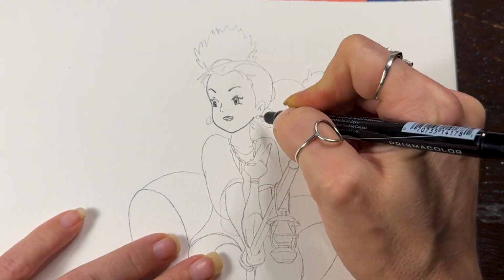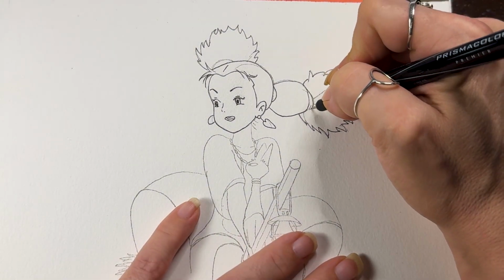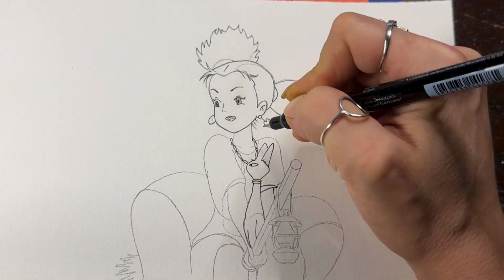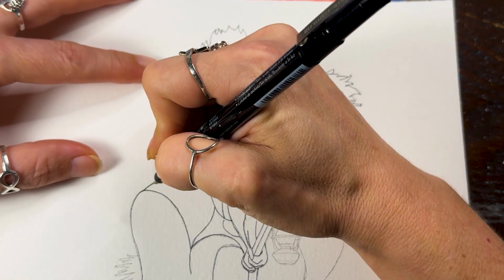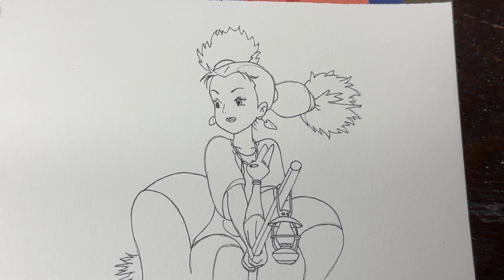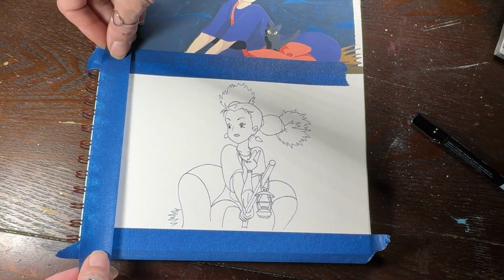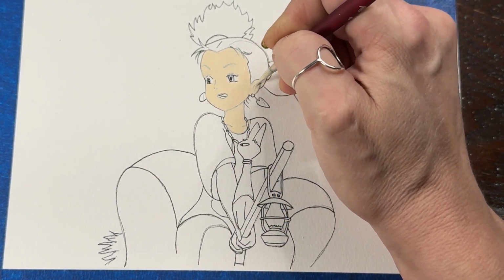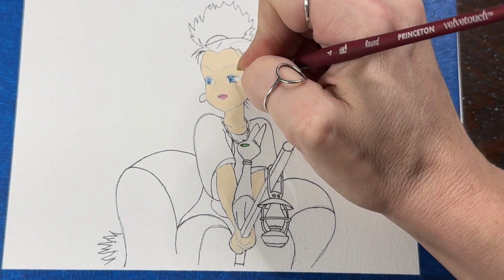Paint with me, the Witch from Kiki's Delivery Service in acrylic gouache.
A follow up video to the last where we painted Kiki from Kiki's Delivery Service flying out on her own where she encounters another witch out on her own.  Following the last video was Kiki and this video is a screen capture of the witch she meets.
As much as I love watercolor I am really taking to gouache and acrylics gouache.  Also there is some other mediums I will be trying out on the channel coming soon.  However is there is something you want to see either a medium or subject matter drop a line below and let me know.  I really appreciate each and everyone of you that has stopped in or is following along with my art journey and I look forward to many more videos!

*SUPPLIES
- Silver Black Velvet Brushes
-Princeton Snap Brushes
-Velvet Touch Brushes
-Square Ceramic Palette
-Schmincke 24 pan set watercolors
-Strathmore Visual Journal

I mentioned The Pigeon Letters so here is there link below and to the pens I was referring to.

threads: ‪@HeatherMariesArt‬